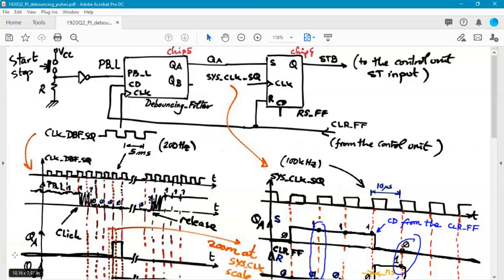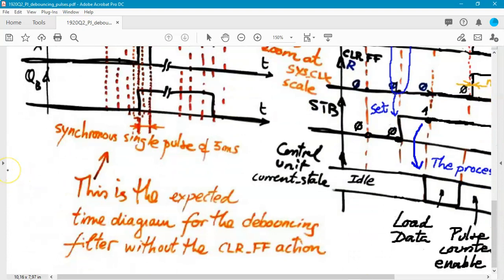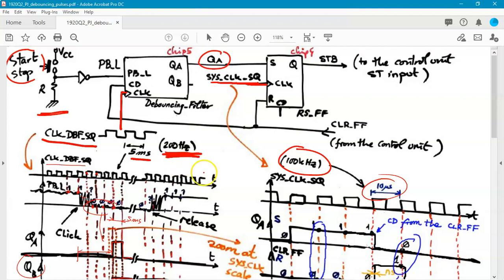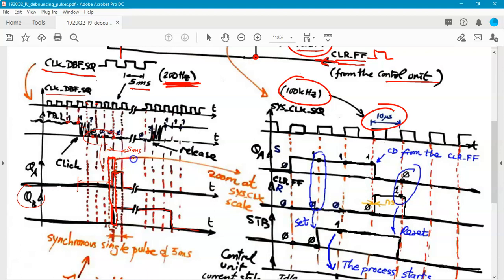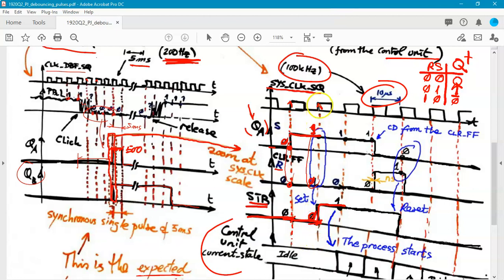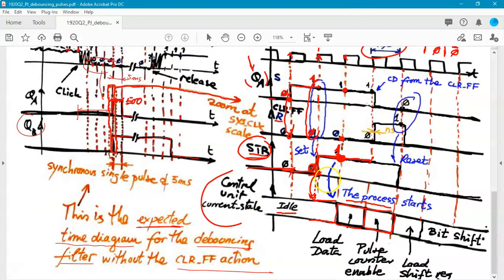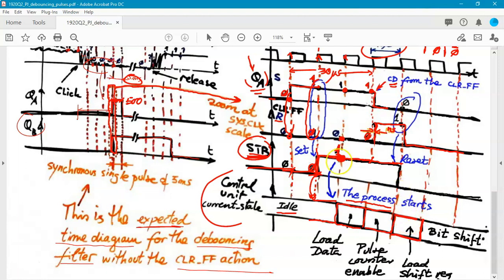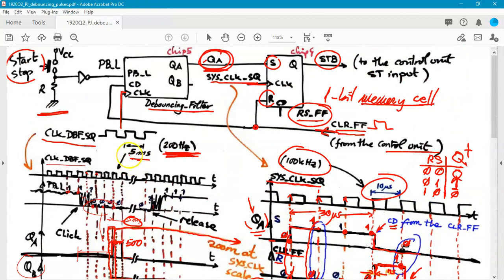UPC - EETAC - CSD – P8: Project J: pulse generator. Planning 3: ST button sampling and synchronising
Digital Circuits and Systems (CSD) video clip recording on planning a dedicated processor: Pulse generator.
This video explains some details on how to use a debouncing filter to sample the push-button activity and at the same time be able to save the start button signal as a flag until the control unit acknowledges it.  This video is better contextualised when watched at the same time with the video and the tutorial on the design of a debouncing filter and synchroniser in P6 (video

Other circuits of the same kind can be found in section P8